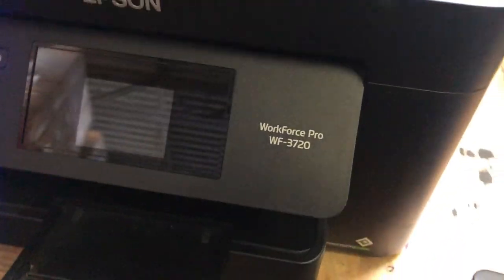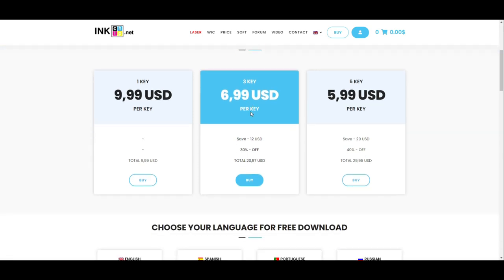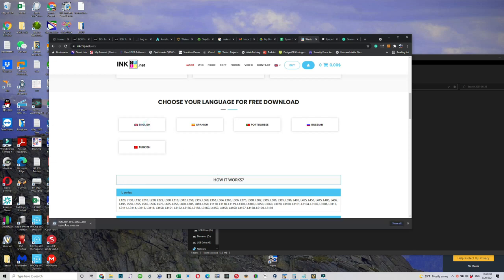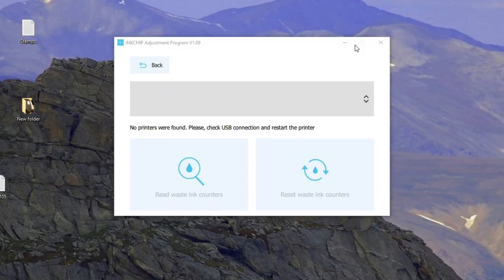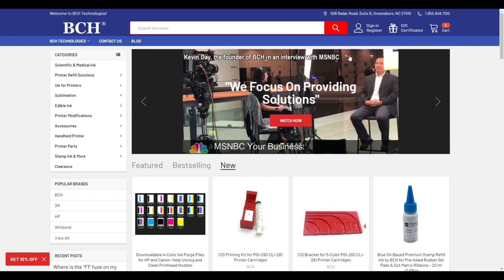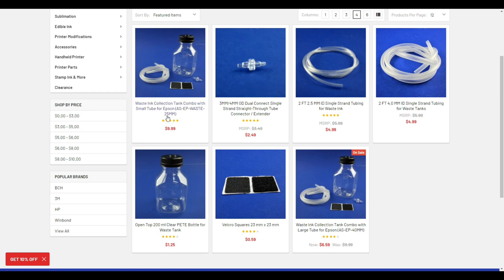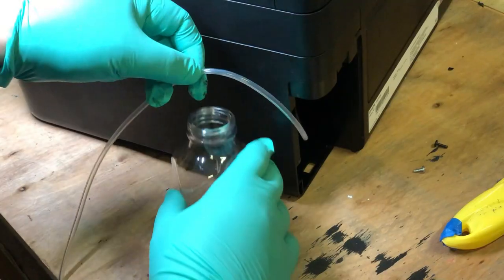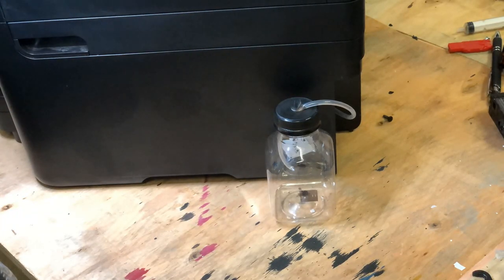Epson WF-3720 Error E-10 E-11 - A printer's ink pad is at the end of its service life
E10 and E11 Error occur when a printer print too many pages or a sensor in the waste ink pad or tank decides it is full.  This video explains how to turn off the error by resetting the waste ink pad sensor to zero.  Thus, the "a printer's ink pad is at the end of its service life" error is eliminated.  Then, we show how to install an external tank and use it to collect the waste ink, rather than using the OEM ink pads.
00:00:35 - Turn off the E10/E11 error
00:01:35 - Reset waste ink pad counter to zero
00:03:50 - Install external waste tank
00:05:15 - Remove OEM waste pad
00:06:10 - Alternative way of installing the external tank

 Epson adjustment program waste ink pad counter Epson waste ink pad cleaning Epson service required ink pad is at the end of its service life waste ink tank waste ink pads